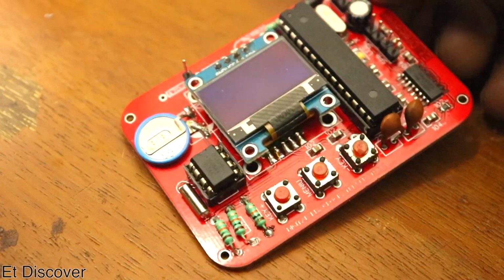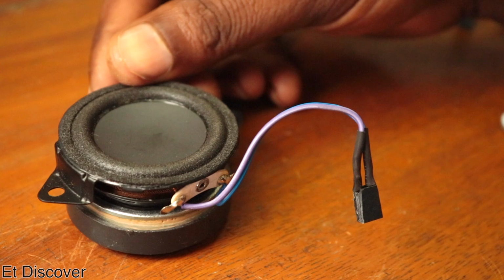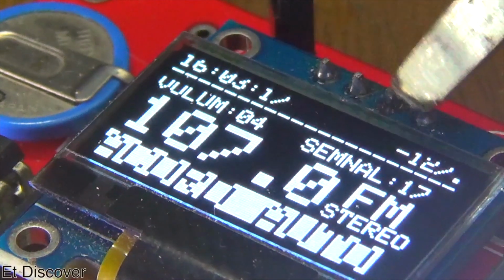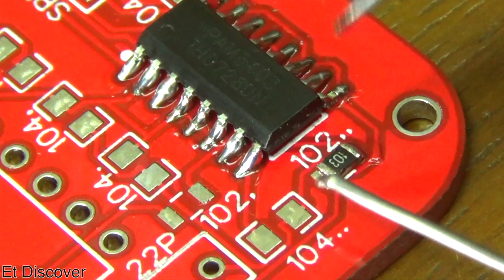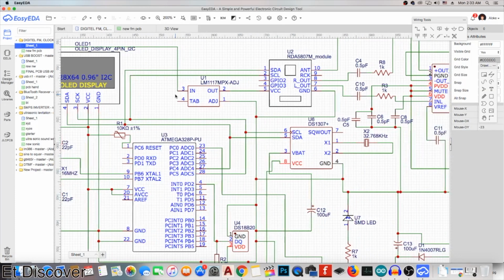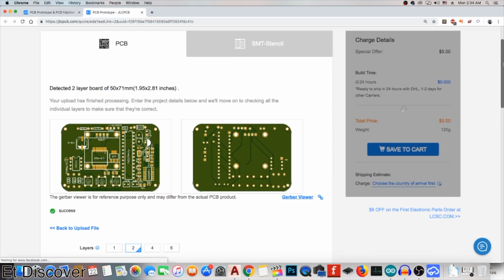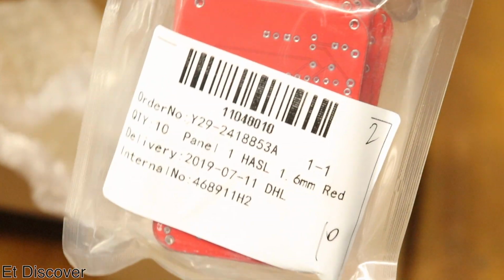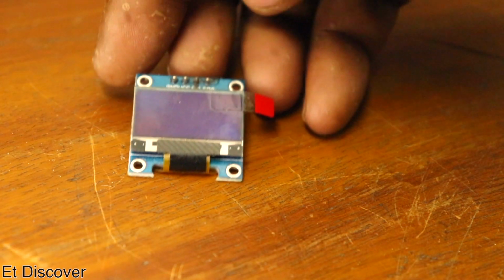DIGITAL STEREO FM AND CLOCK STUDENT'S PROJECT#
Make sure to visit their website.

All components purchase link

### switch ###

### Resistor ###

1= 10k resistor

### crystal ###

1= 16mhz crystal

### diode ###

1N4007-T

22PF

## IC ##

1=  DS1307

2= ATMEGA328P-PU

3= PAM8403

Display ###

SMD LED

1K SMD Resistor

@@Diagram,PCB layout &GERBER CODE download link

xxxxxxxxxxxxxxxxxxxxxxxxxxxxxxxxxxxxxx